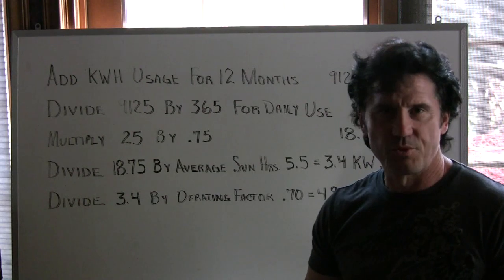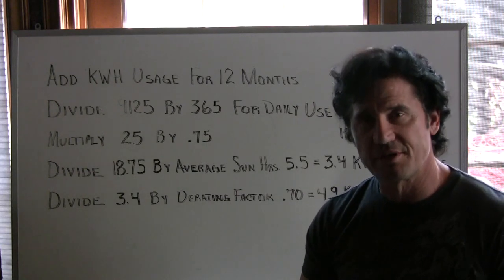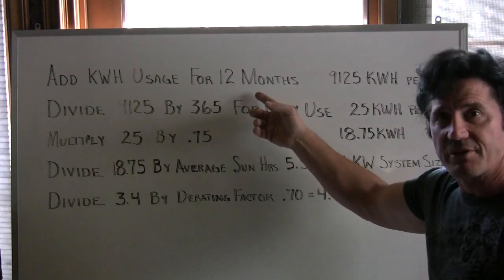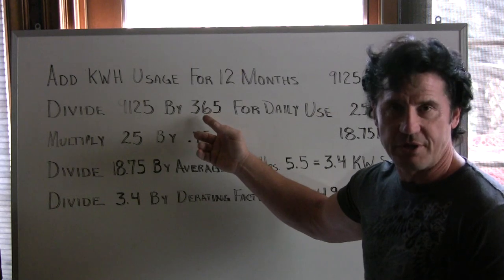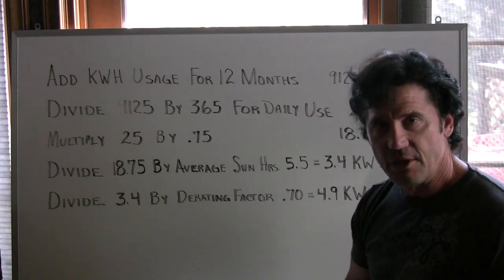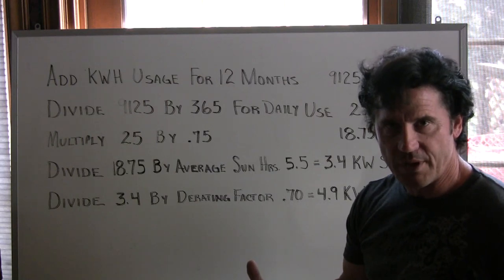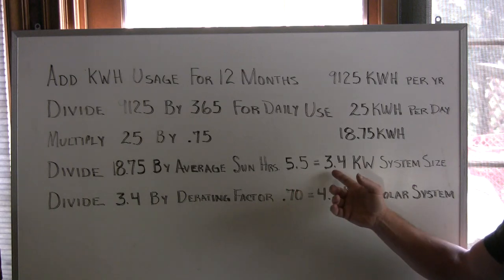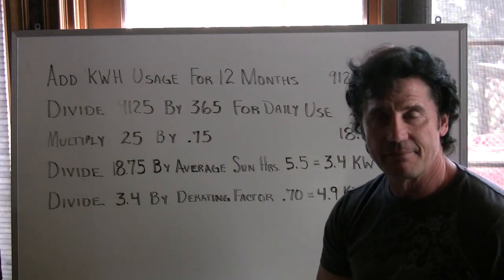How To Size Your Solar System